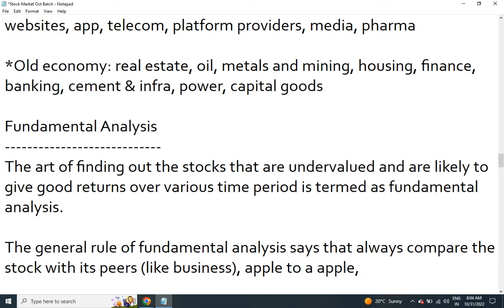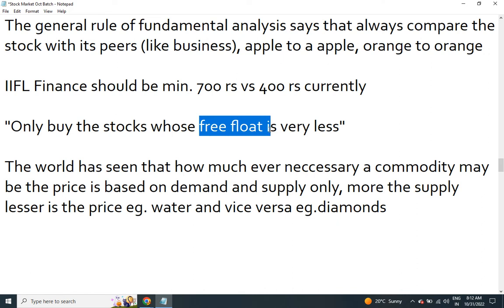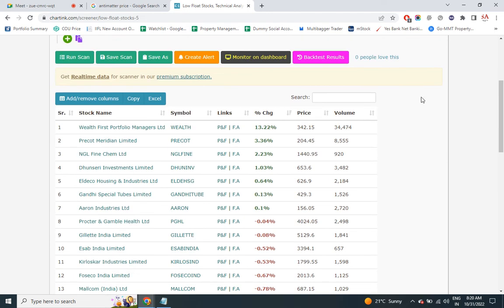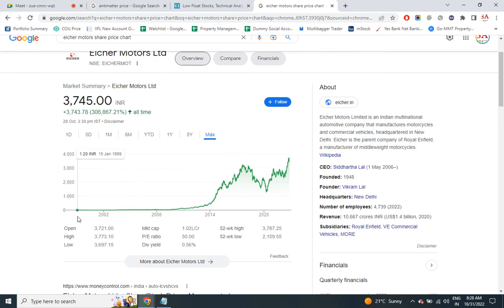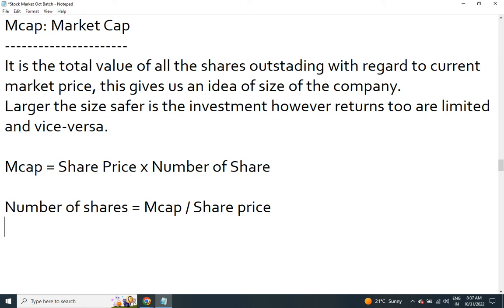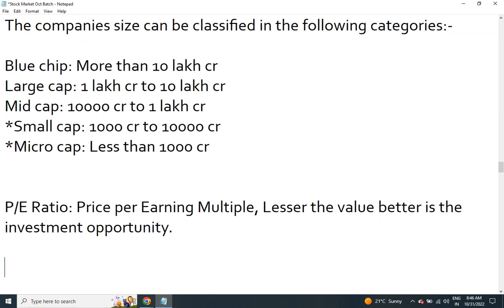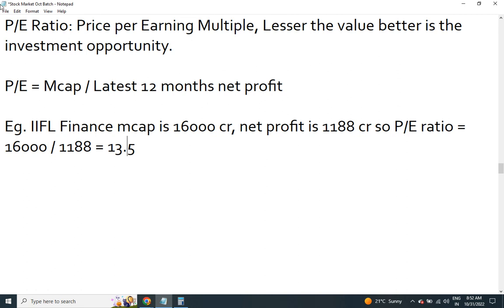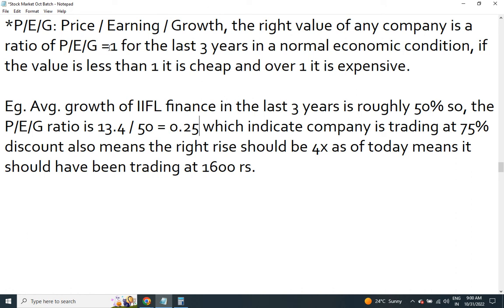Stock Market Class 8